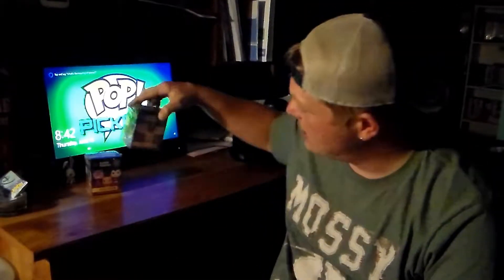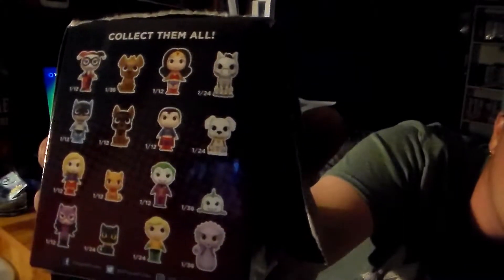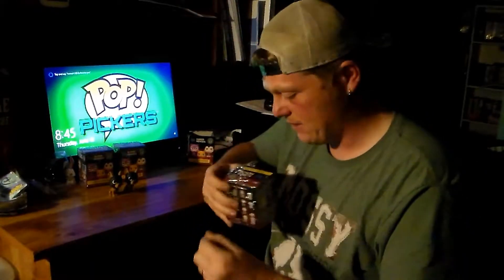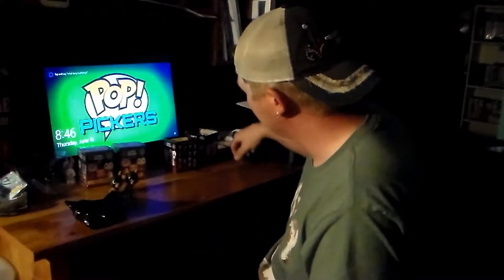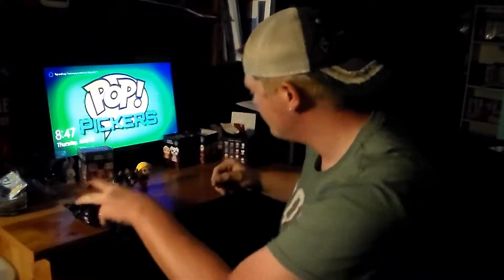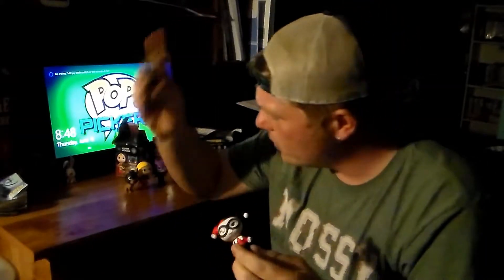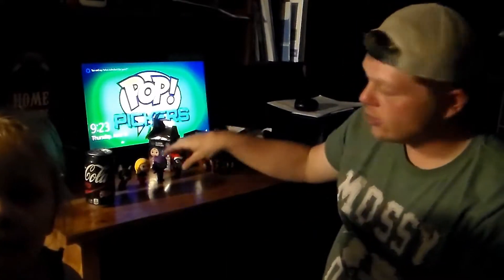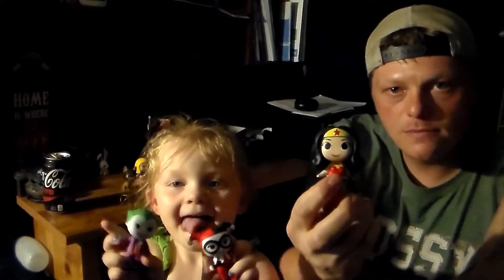DC MYSTERY MINI UNBOXING # 3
Hope to find more of these minis soon would really like to complete this collection. More to come, keep on poppin fellow poppers and collectors alike...